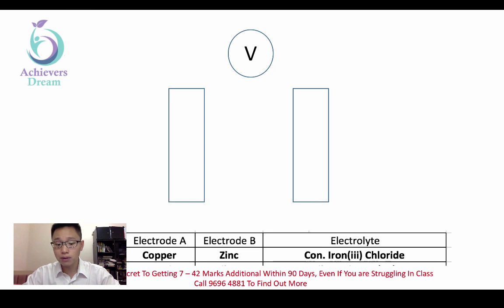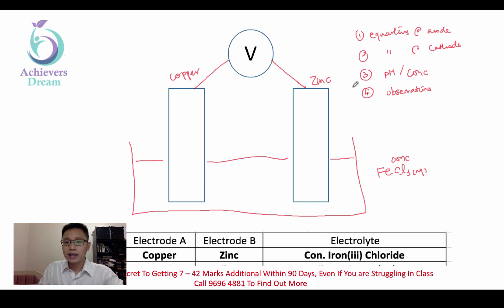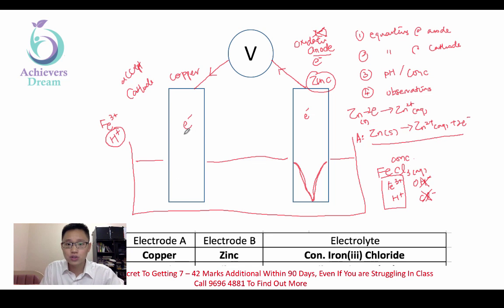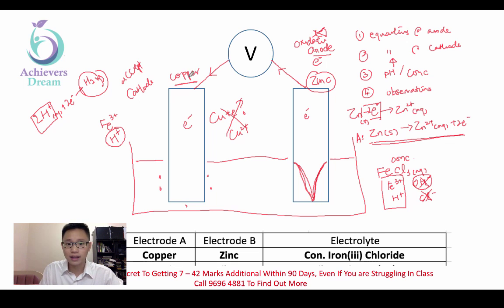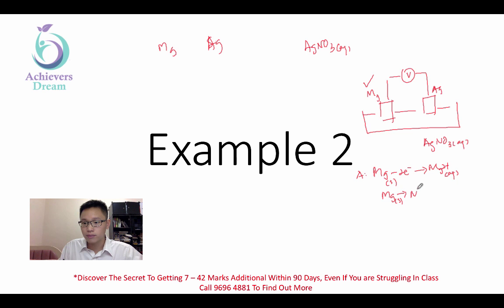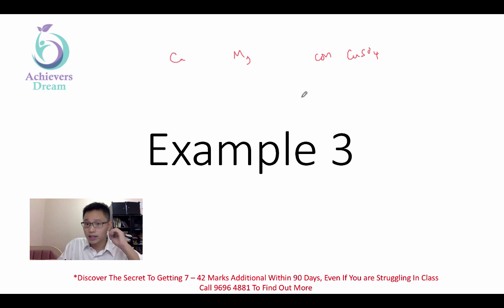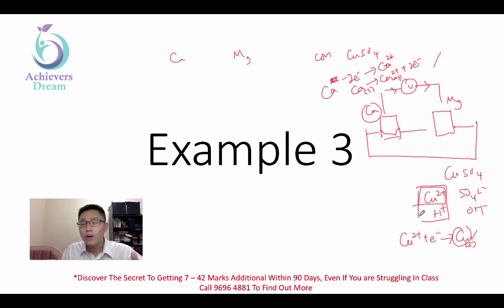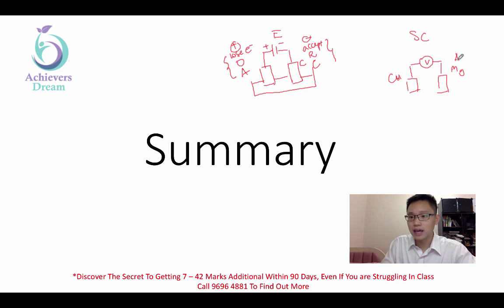Secondary 4 - Simple Cell Video